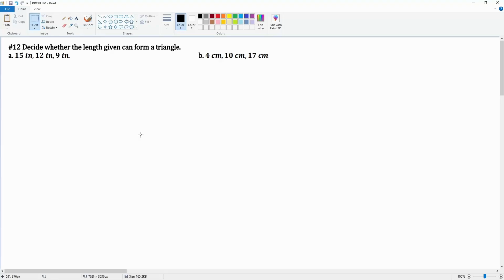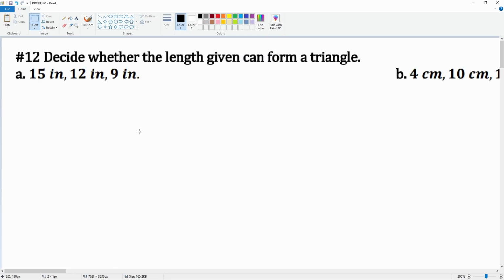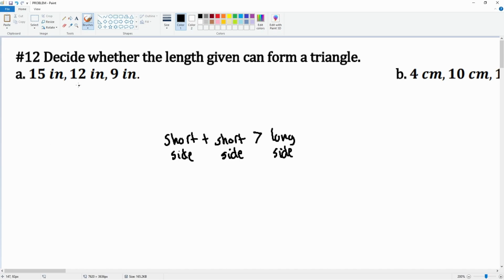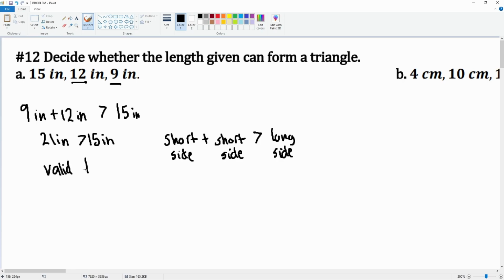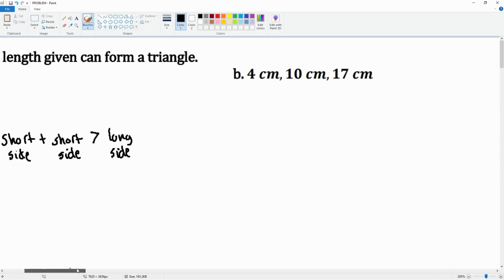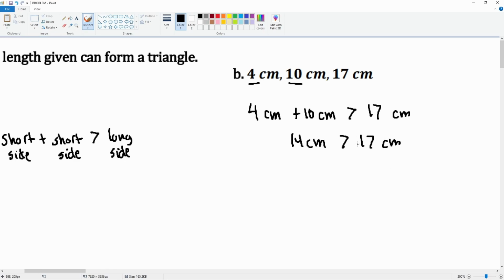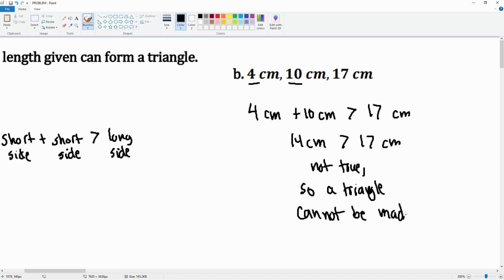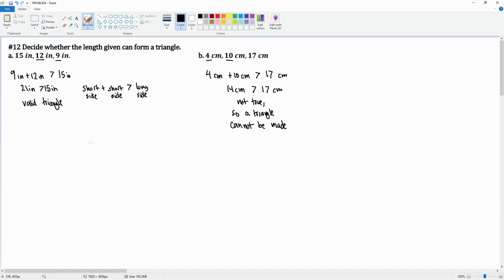Chapter 4 #12 Triangle Creation Requirement, Triangle Inequality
#12 Decide whether the length given can form a triangle.